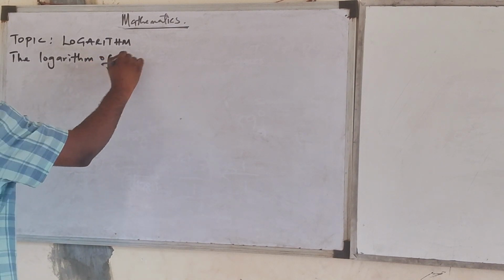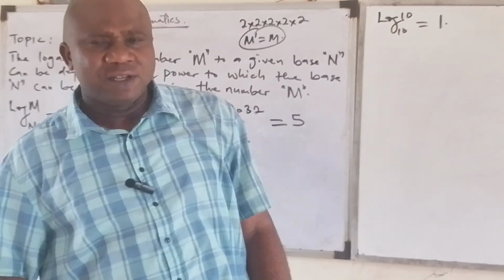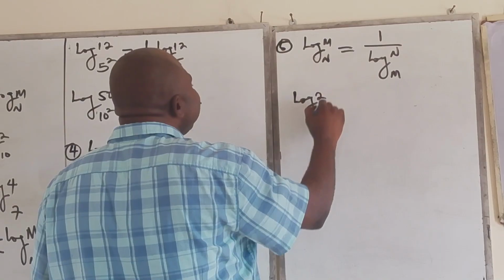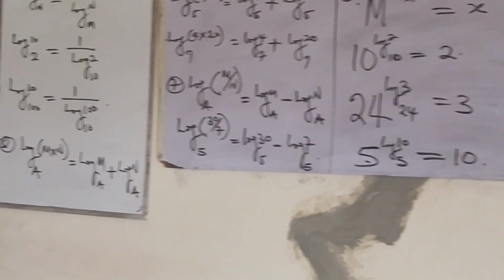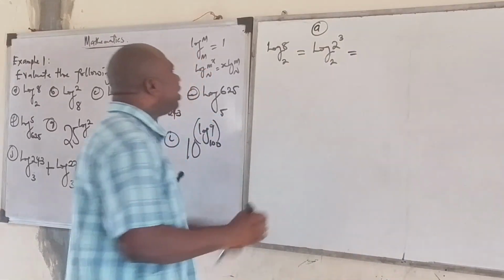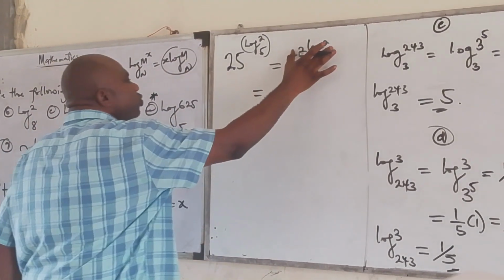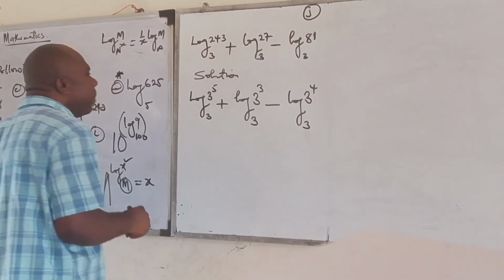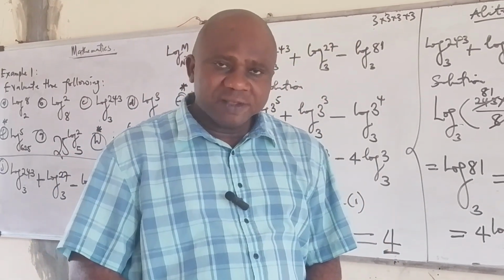Mastering Logarithms | Simplified Math Lesson for High School & International Students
Learn logarithms step by step in this clear and engaging math lesson. Whether you’re a high school student preparing for international exams (IGCSE, GCSE, SAT, IB, WAEC, or JAMB) or a teacher looking for classroom resources, this video breaks down logarithms into simple, easy-to-understand concepts.

🌍 Perfect for students around the world who want to strengthen their mathematics foundation.

 and join the I-Maths Academy community for personalized learning.